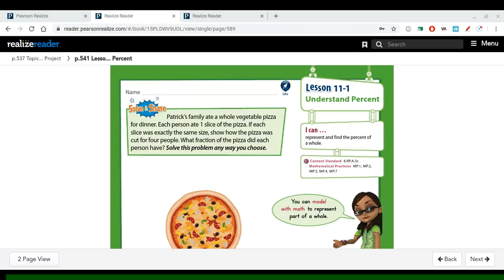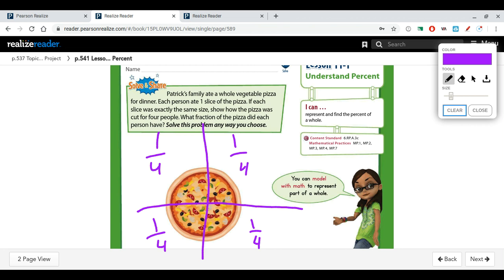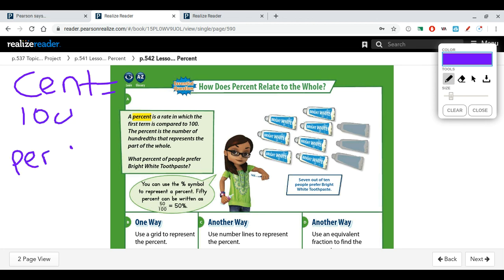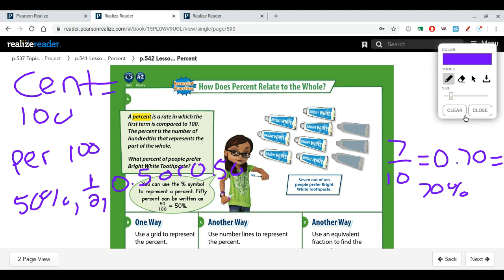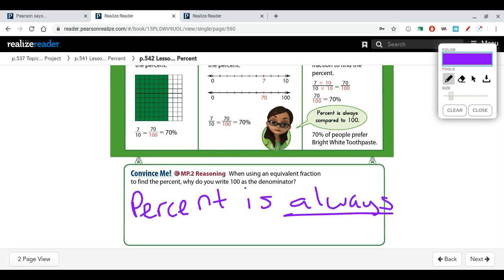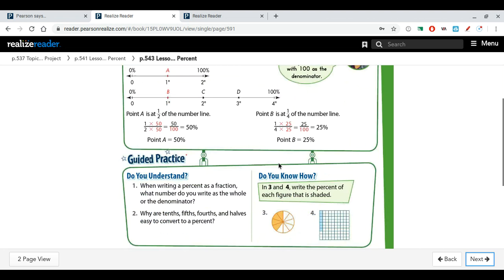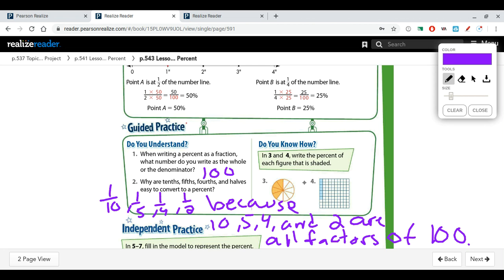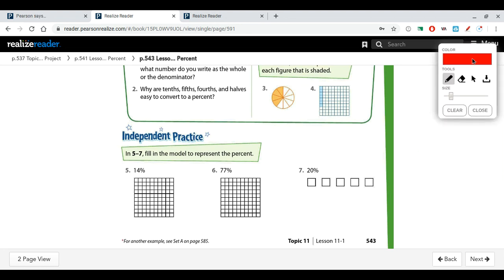11-1 Understanding Percent